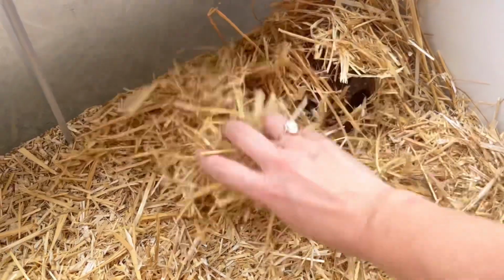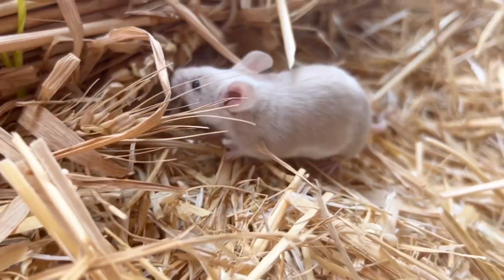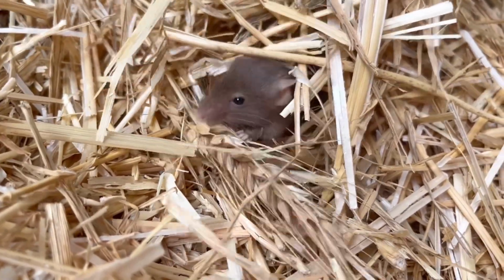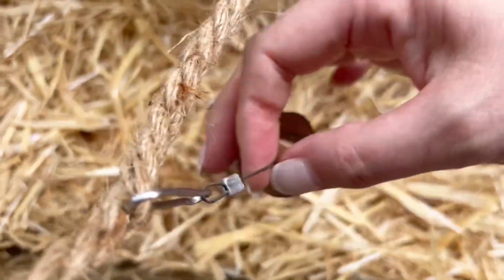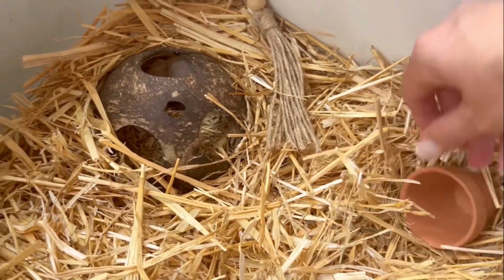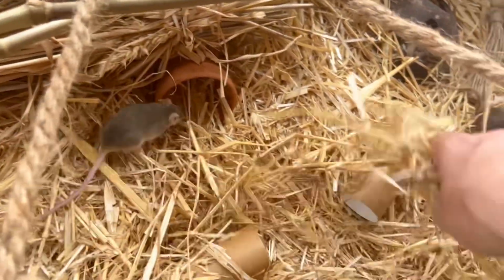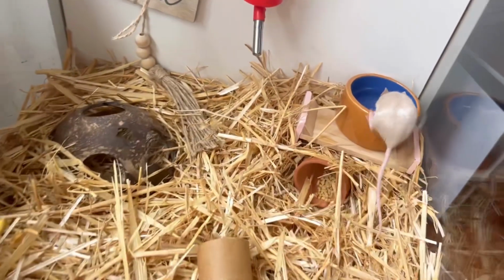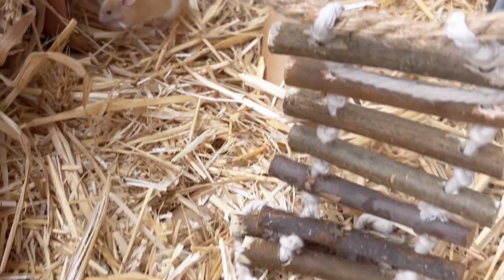Are open concept mouse enclosures good?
Mouse enclosures: What are the pros and cons of open concept designs?

In this video, we're going to discuss the pros and cons of open concept mouse enclosures. We'll explore the benefits of open concept designs, and discuss what factors you should consider.

After watching this video, you'll be better equipped to make the decision about which mouse enclosure is best for you!